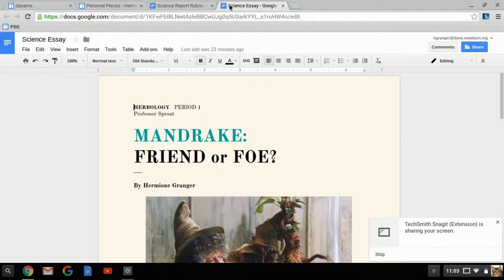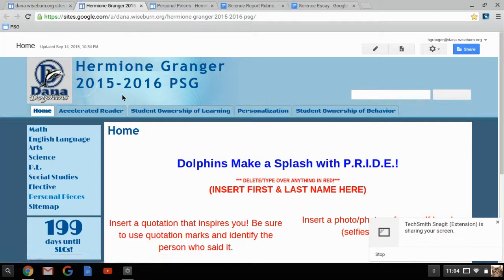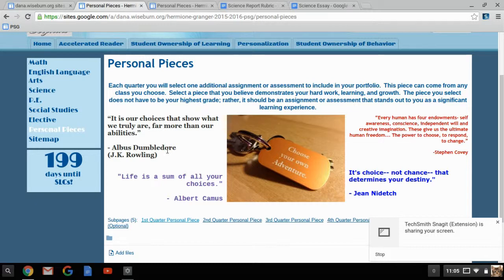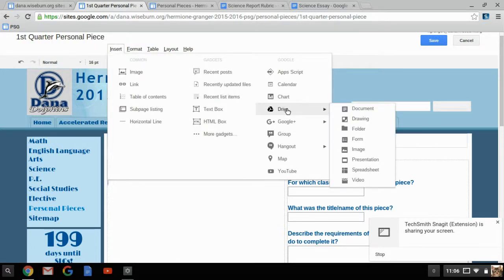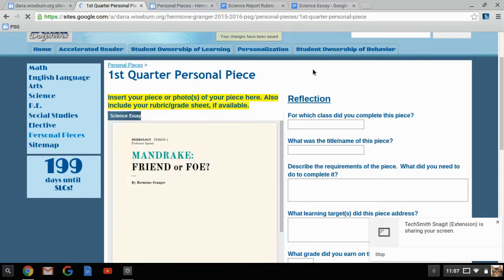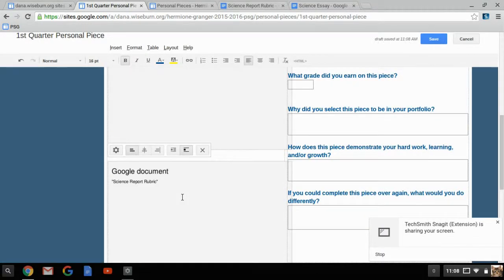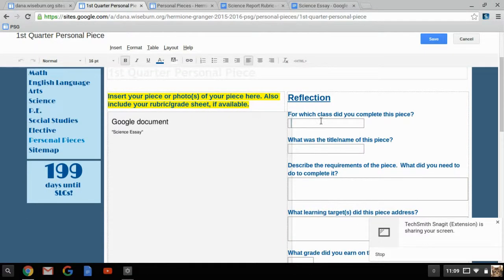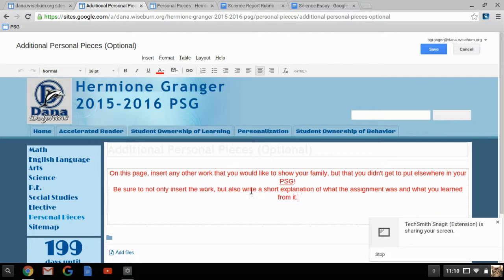Personal Piece DPSG Screencast